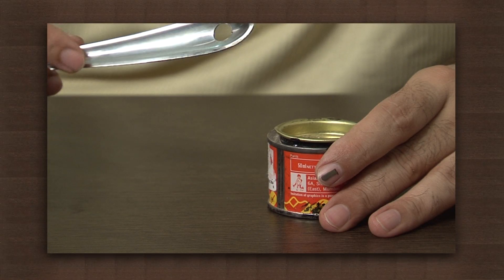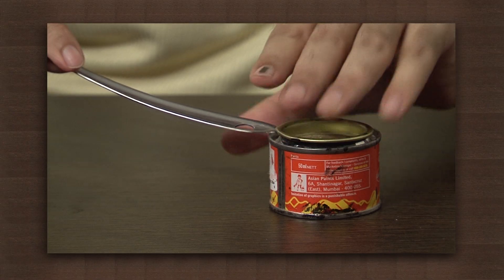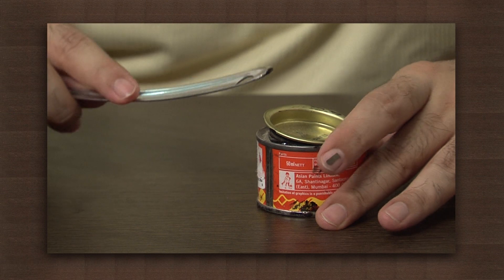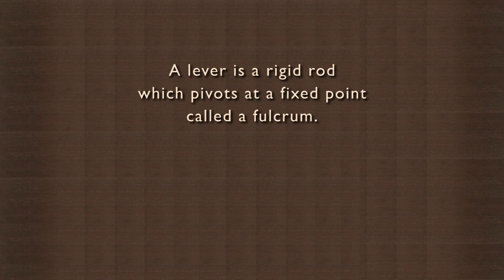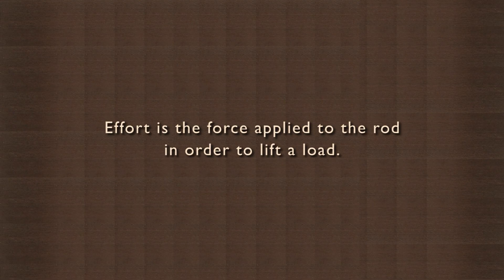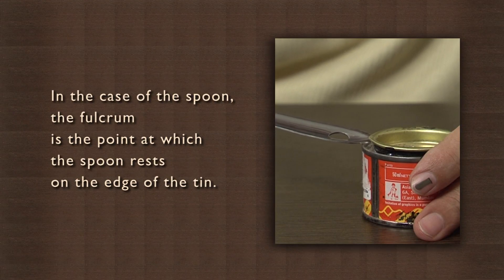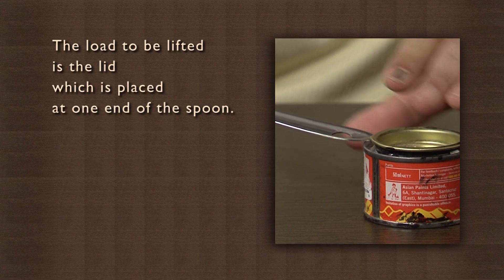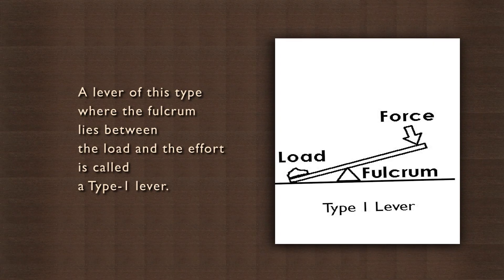Prying a lid with a spoon is a type 1 lever | Simple Machines | Physics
In a lever when the fulcrum is between load and effort, it is classified as a Type 1 Lever. Using a spoon to pry open a lid is one example of this. Observing the process, it is clear that only point that does not move, i.e. the fulcrum, is at the part of the spoon that rests on the edge of the tin. The load, in this case the lid of the tin, is located a short distance from the fulcrum at one end of the spoon, while the effort is applied at the other end of the spoon. This provides us with a mechanical advantage, making it possible to lift the lid by applying a small amount of force.